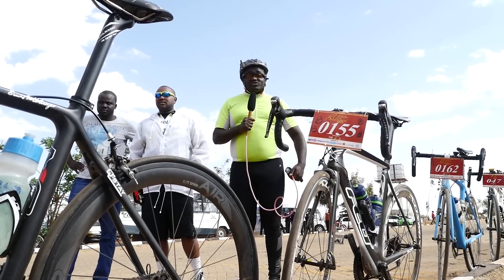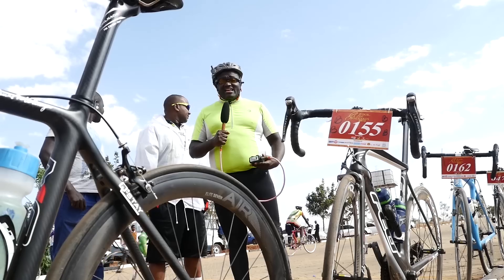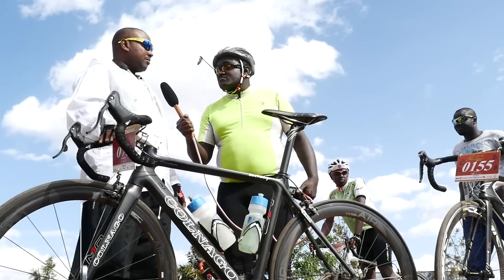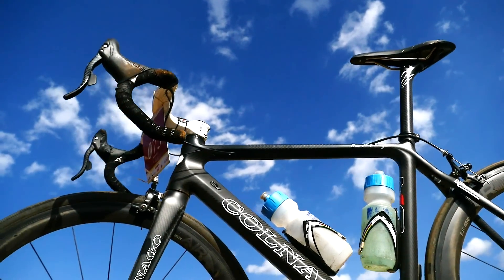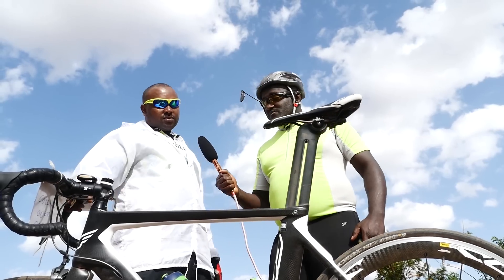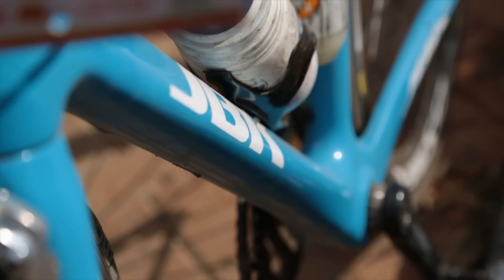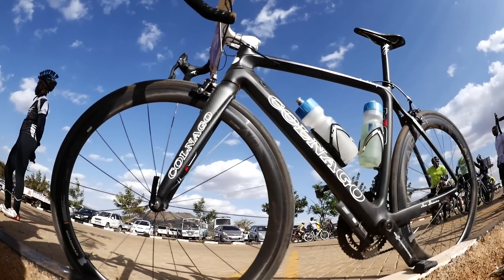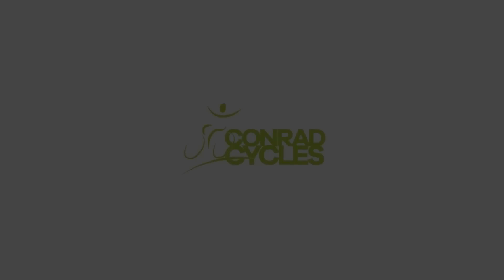See the 1 Million Kenya Shilling Bicycle!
As I have been learning about cycling, I was amazed to learn that there are bikes worth Kshs 1,000,000! Others worth over Kshs. 500,000! The price of some of the cars we drive on the road!